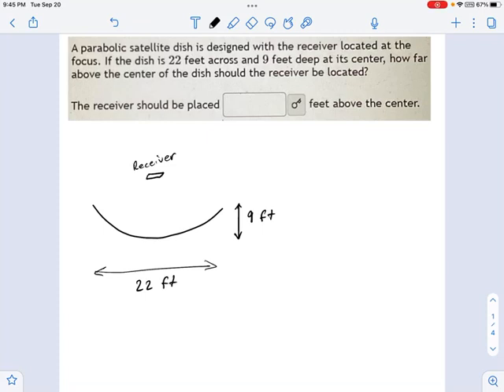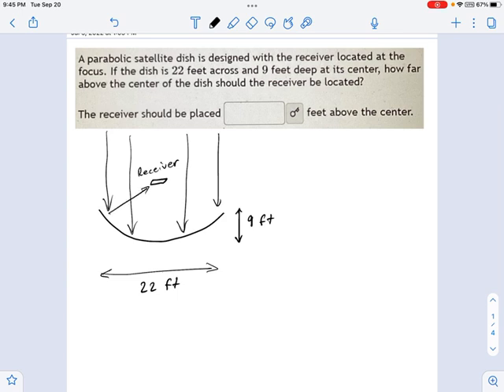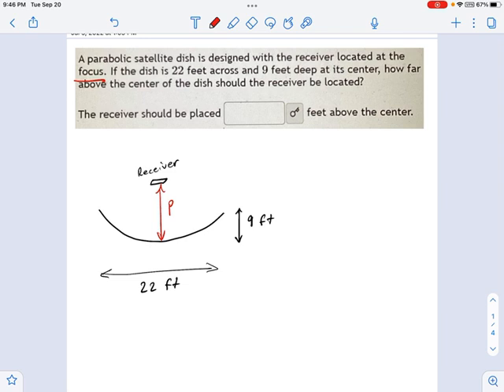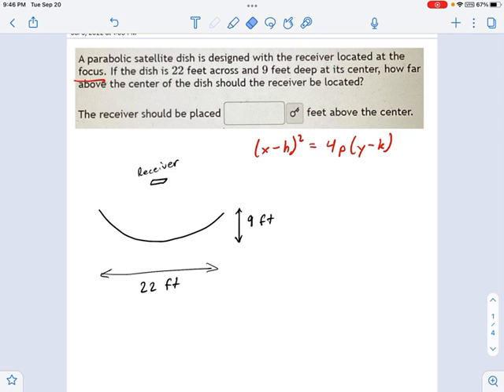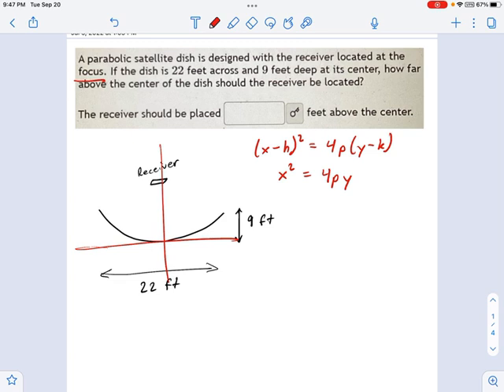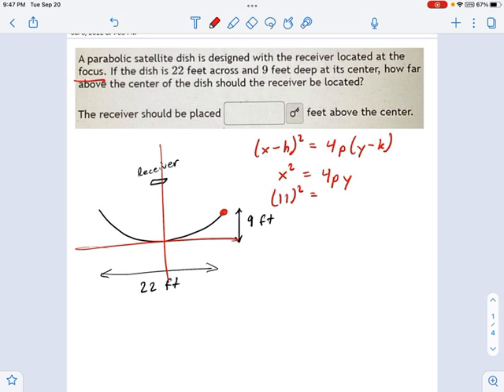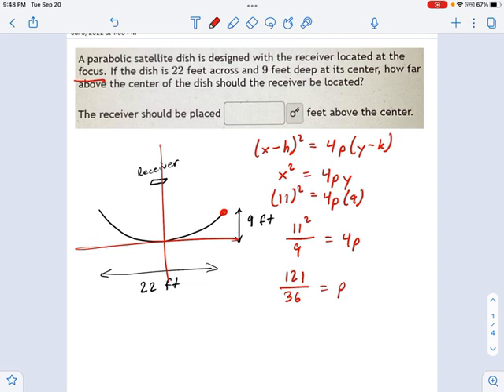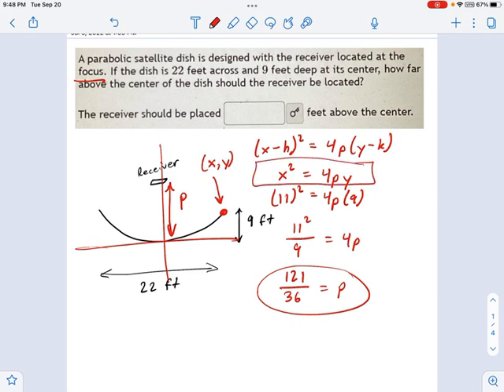CE1050.05.34 — Parabola Application with Satellite Dish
Murphy Math --
Solve a satellite dish application of a parabolic equation.  Determine the focal length from vertex of dish to the receiver.